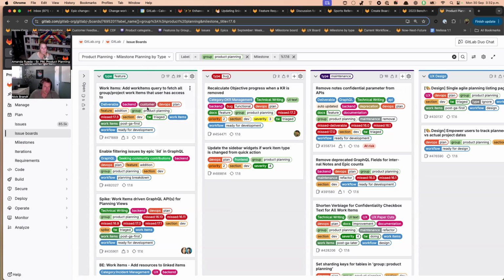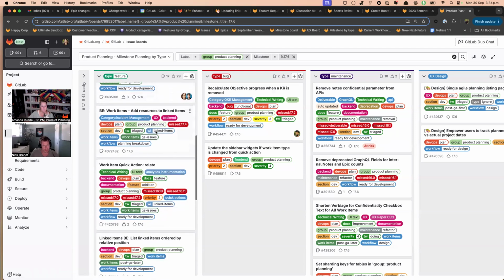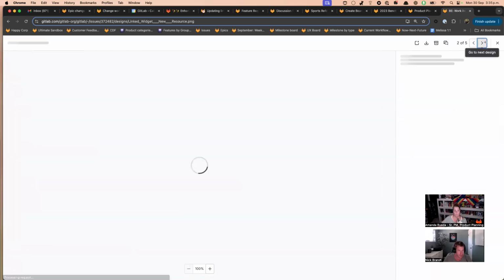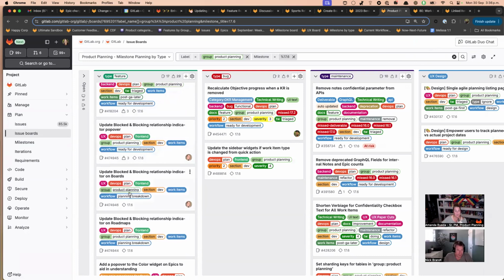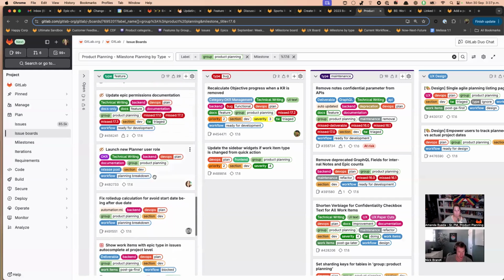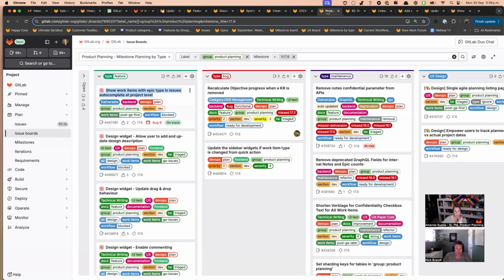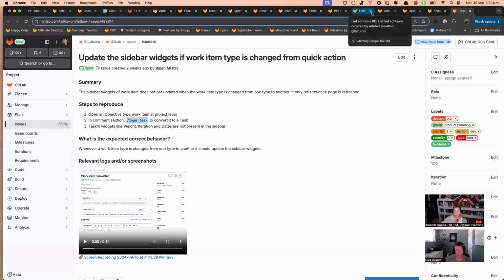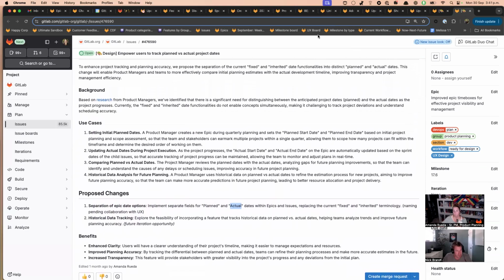Product Planning 17.6 Milestone Kickoff - Product & Design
Join Nick (Sr. Product Designer) and Amanda (Sr. Product Manager) as they walk through the features, bugs and UX scheduled for Product Planning's 17.6 milestone.